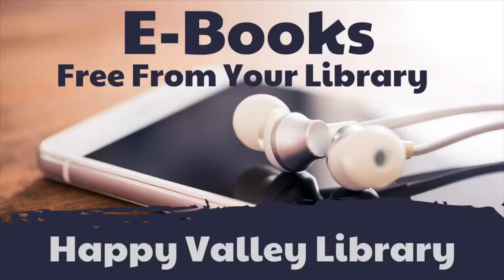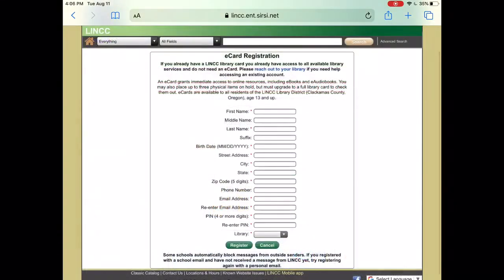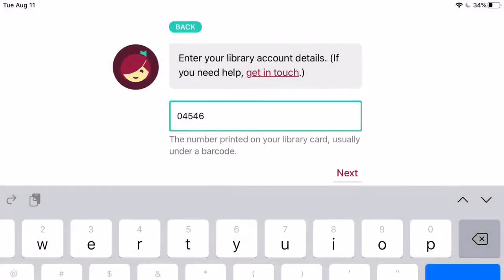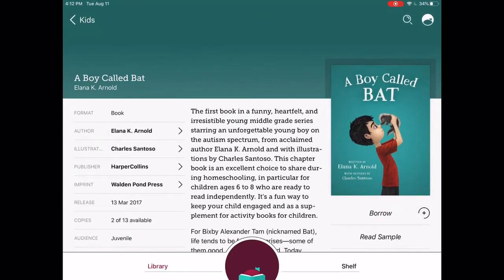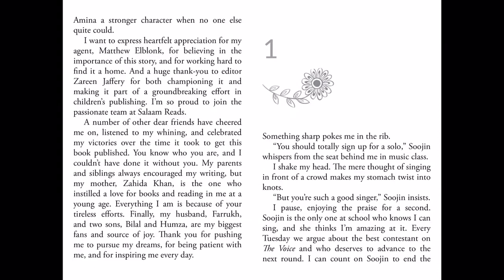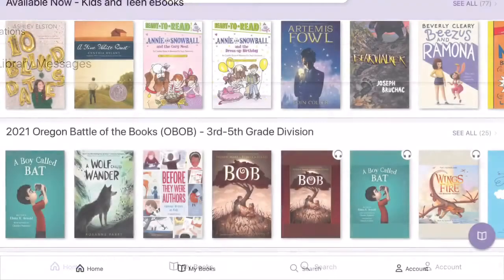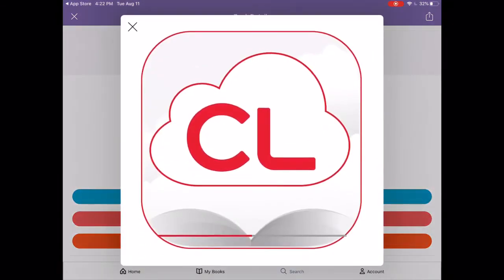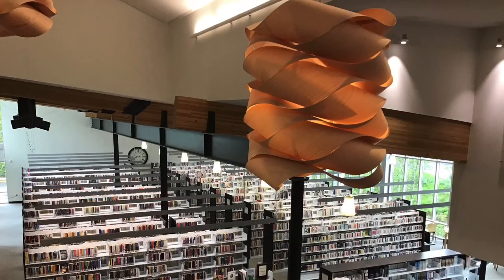E Books from Your Library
Did you know your library card provides access to free ebooks? FInd out how.